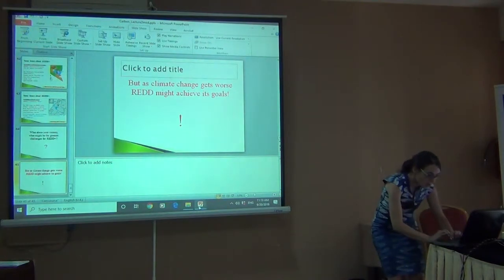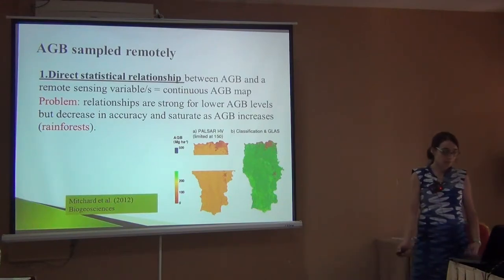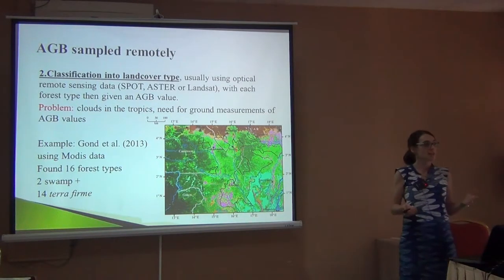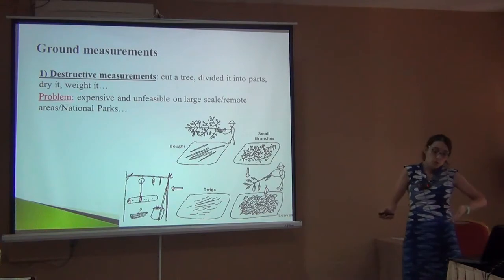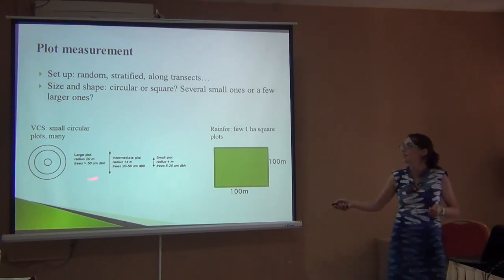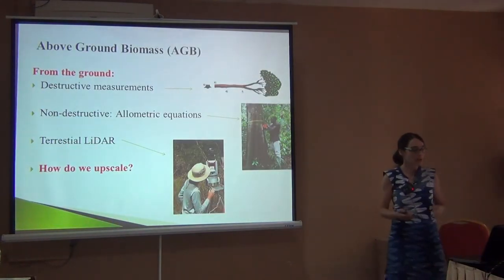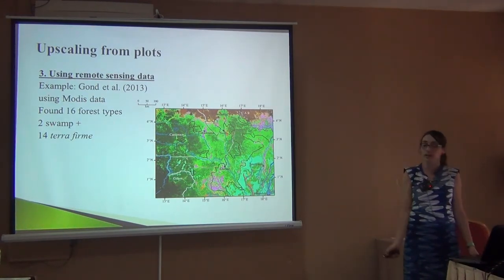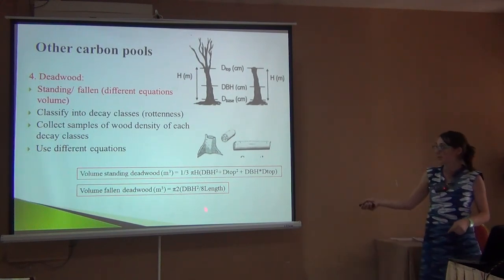BITC2 - ESS/EBV Course - Measure Carbon - 1